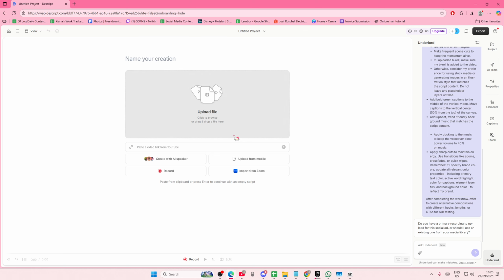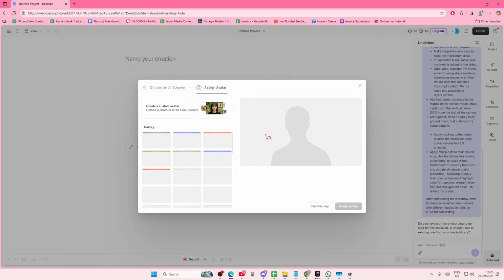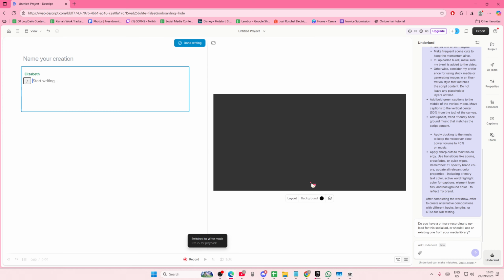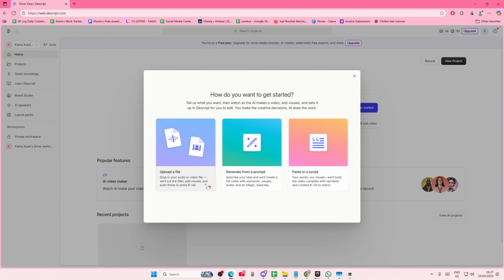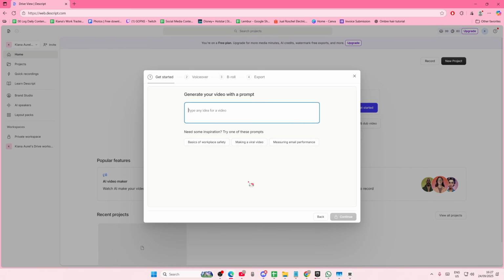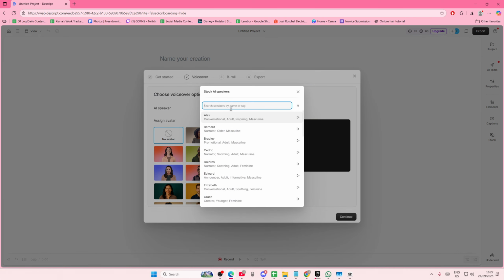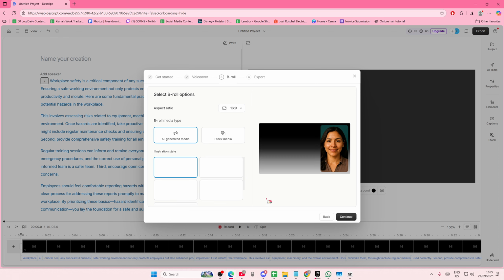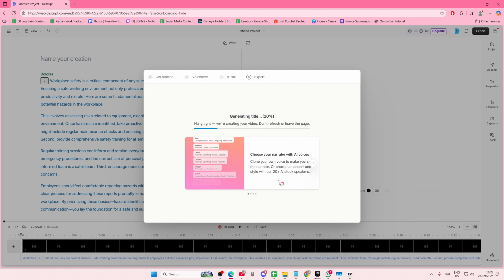👍⚡️ How to Make Nano Banana Images Talk Naturally (Lip Sync Tutorial) | NEW UPDATE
Bring your static images to life with real lip sync 🎤🖼️ — all inside Nano Banana! This 2025 update shows you:

✅ Which Nano Banana tools create mouth movements automatically
✅ Step-by-step to upload your image & record or upload audio
✅ Best settings for smooth, realistic lips & voice timing
✅ Quick export tips for TikTok, Instagram & YouTube Shorts

Perfect for memes, explainer videos & fun AI characters 😎